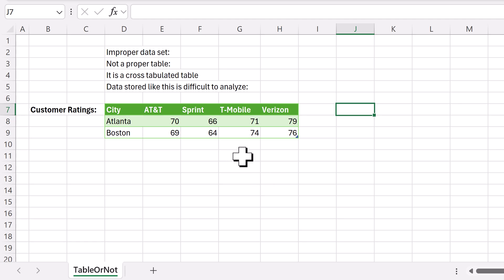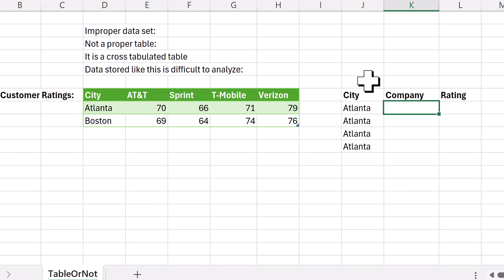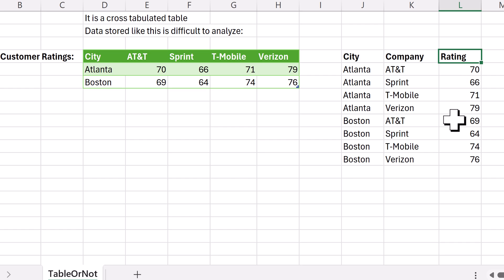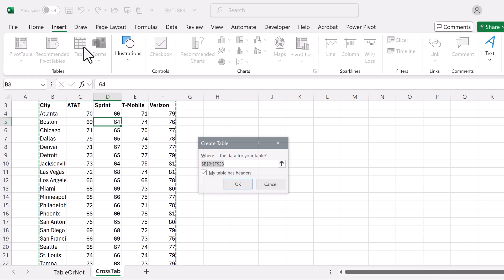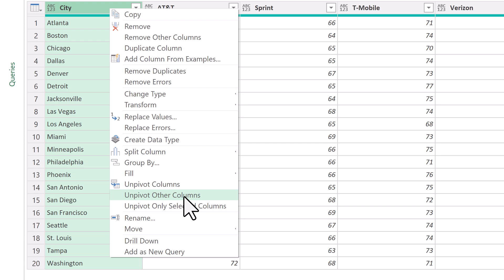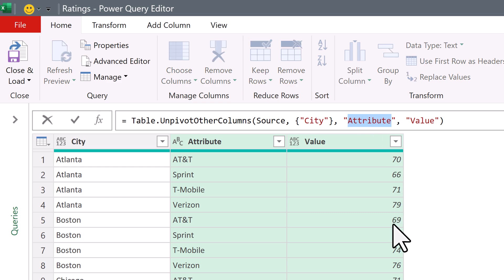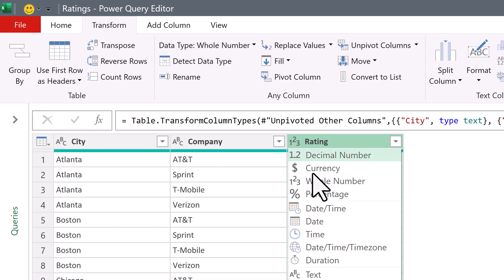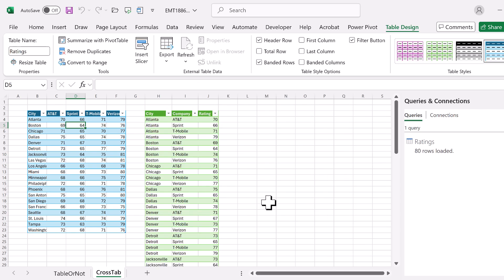Why Data Analysis Needs Proper Tables and Power Query’s UnPivot Feature. Excel Magic Trick 1886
Learn about why proper table structure is so important in data analysis. Learn how to take an improper table, a cross tabulated table and use Power Query to convert it to a proper table with the amazing Table.UnpivotOtherColumns M Code function.
Topics:
1. (00:00) Introduction
2. (00:01) How most people in the world “see” cross tabulated tables
3. (00:10) How Analysts MUST “see” cross tabulated tables
4. (00:16) Why cross tabulated tables are bad & why they are structurally incorrect for data analysis tools
5. (00:44) Why properly structured tables are good
6. (00:59) Use Power Query to UnPivot a table and created a properly structured table
7. (01:48) Table.UnpivotOtherColumns Power Query M Code function
8. (02:48) Conclusion & Closing